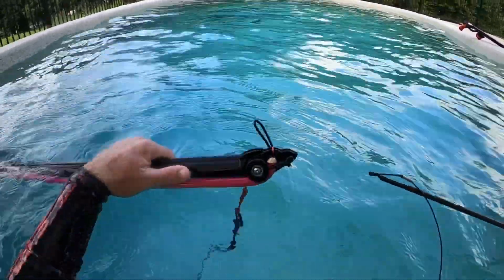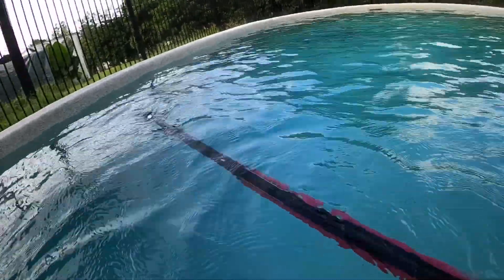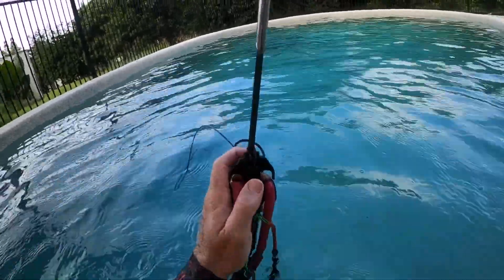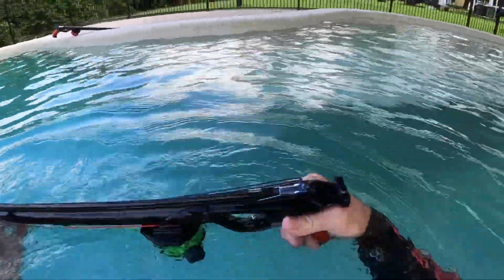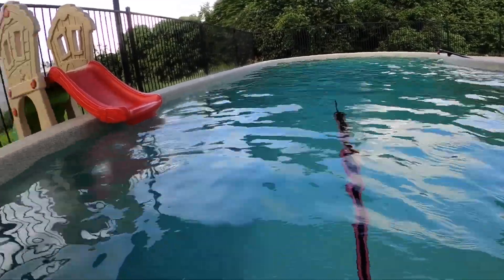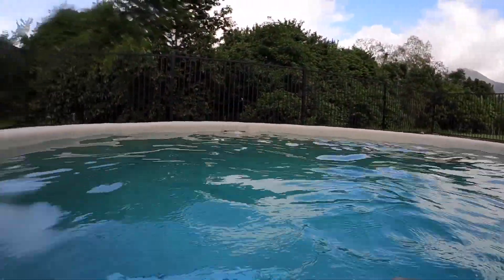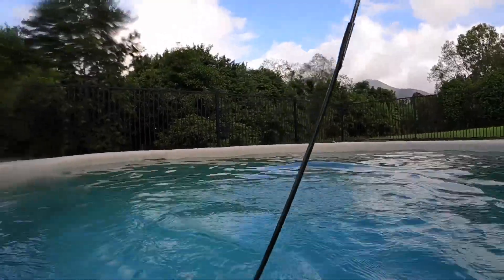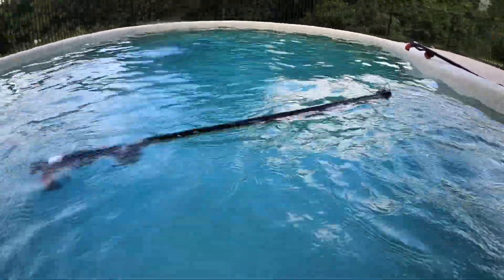Genesis Rollergun - How to load and shoot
How to load and shoot the new Genesis Rollergun, pool testing.